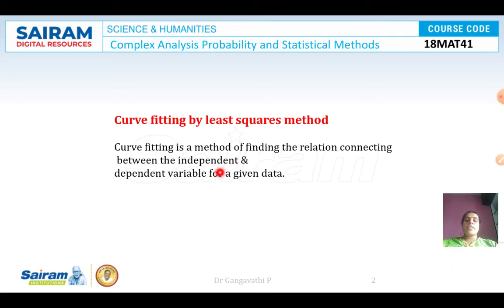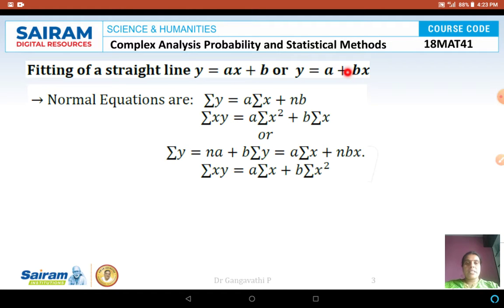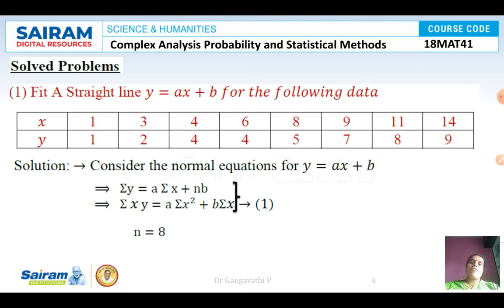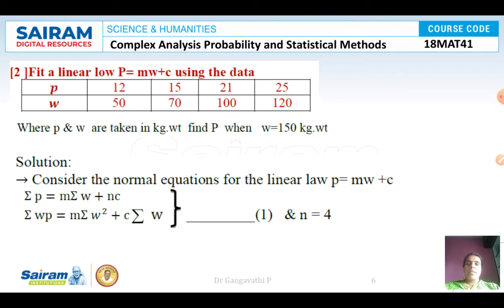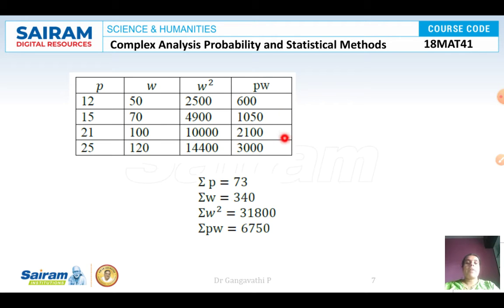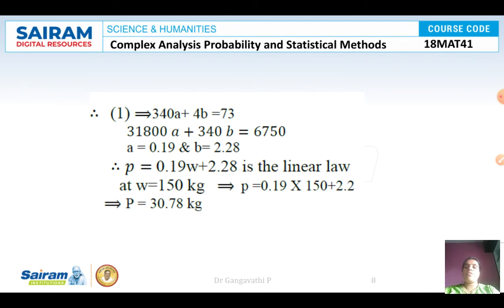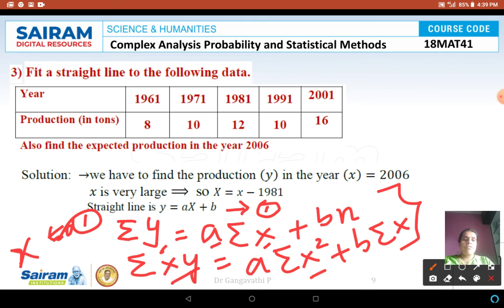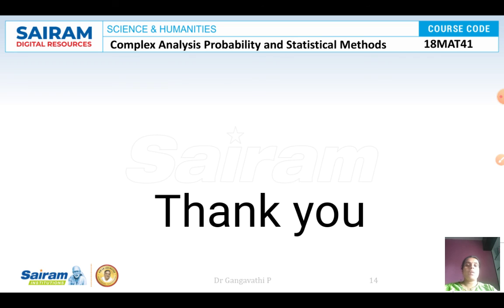Lecture video-18MAT41-Module 4-Fitting of straight line-Dr Gangavathi P